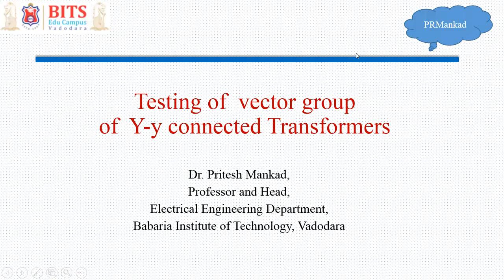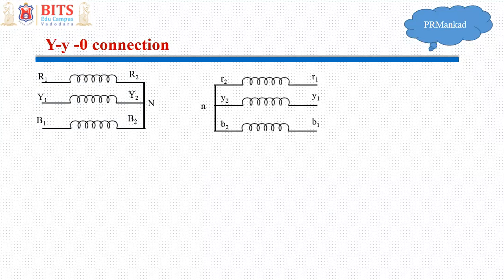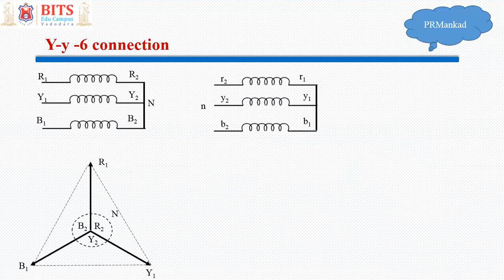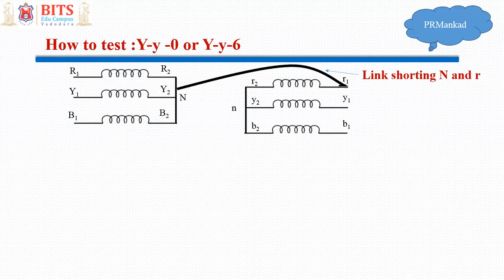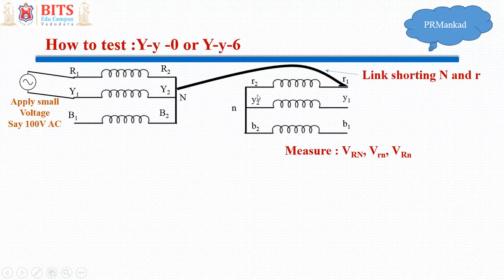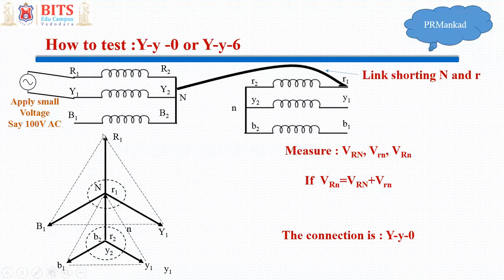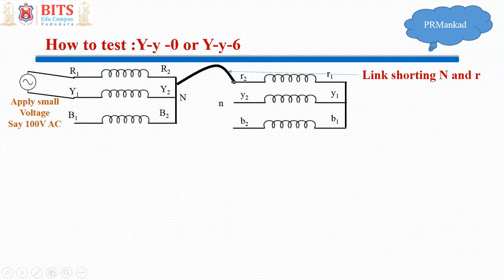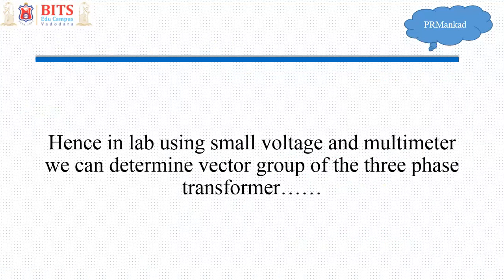test transformer vector group using multimeter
This video describes how to test vector group of three phase star-star connected transformer